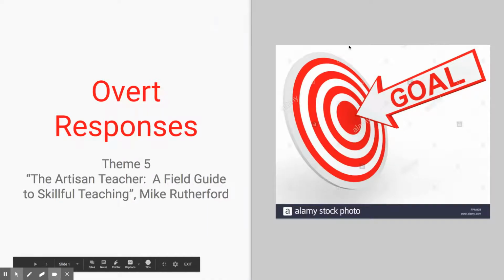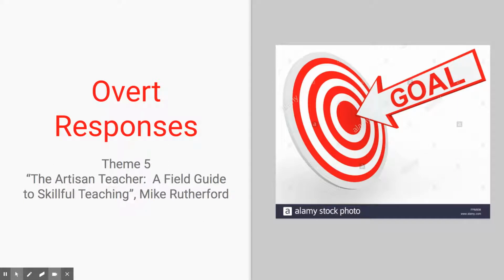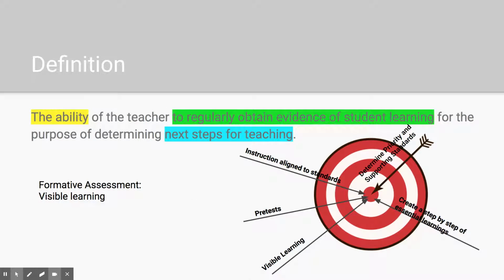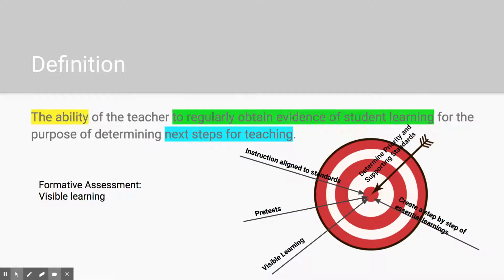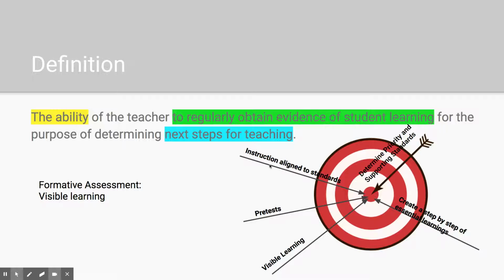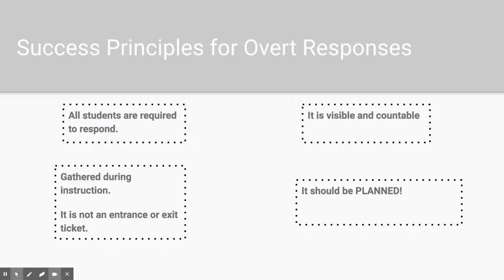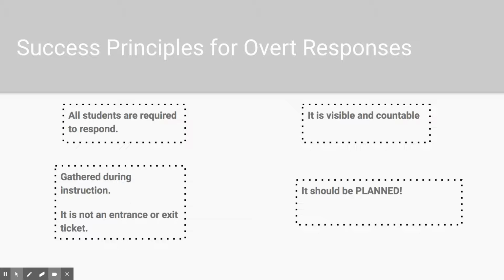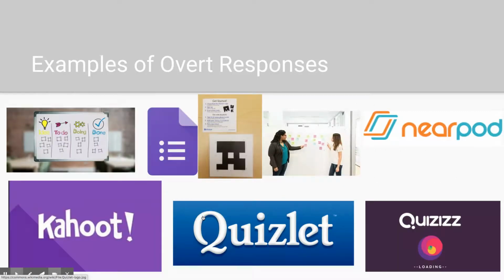Theme 5: Overt Responses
Short overview of Mike Rutherford's Theme 5:  Overt Responses from "The Artisan Teacher:  A Field Guide to Skillful Teaching".